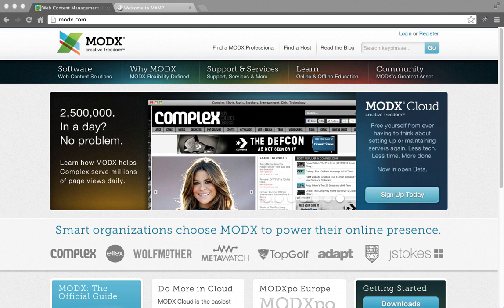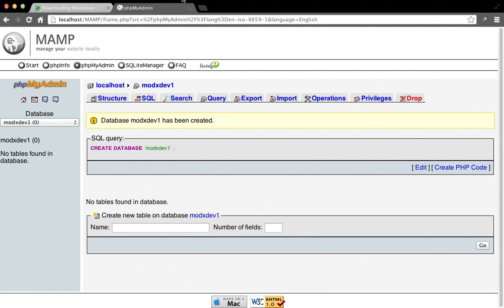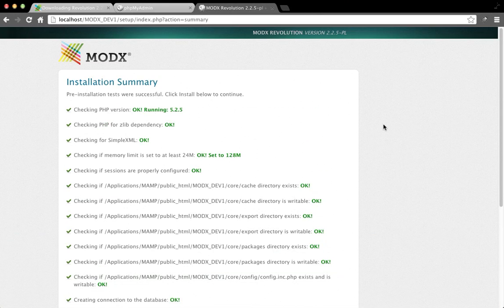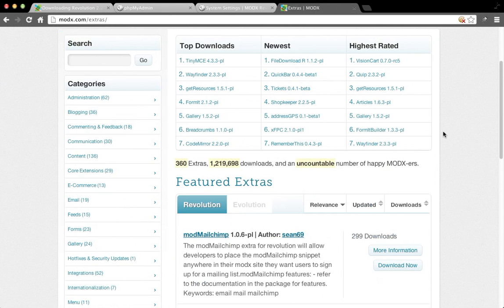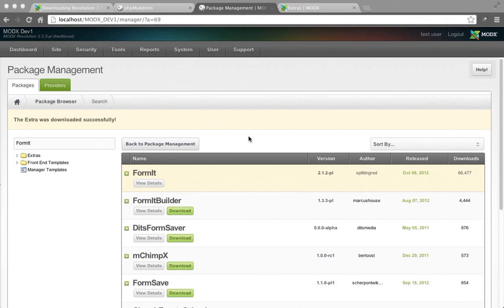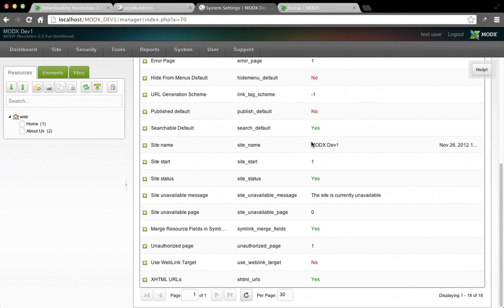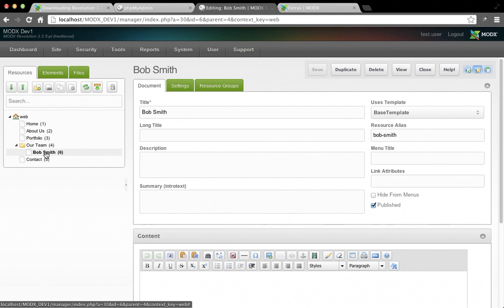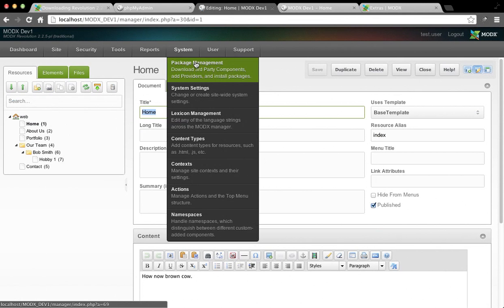Learn MODX in 10 days - Day1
The basics of MODX presented by Kris Sarratt of My619.com.  In this first tutorial, we'll go over the basics of downloading MODX, setting it up on localhost, installing basic packages and providing a simple example of getting content to show up on the homepage.